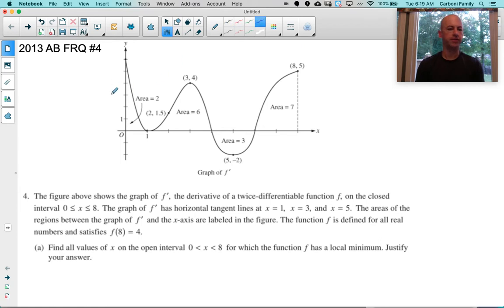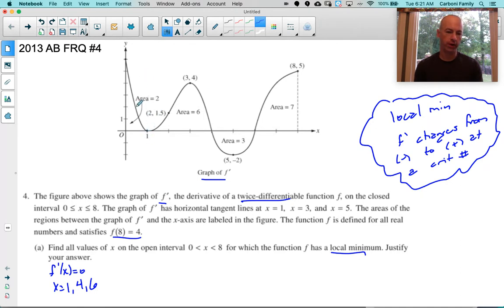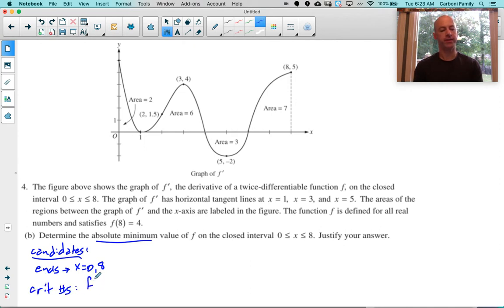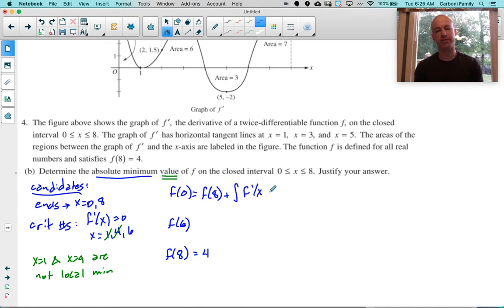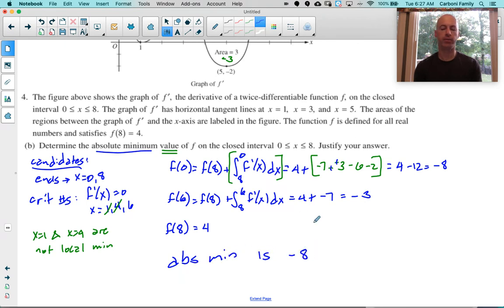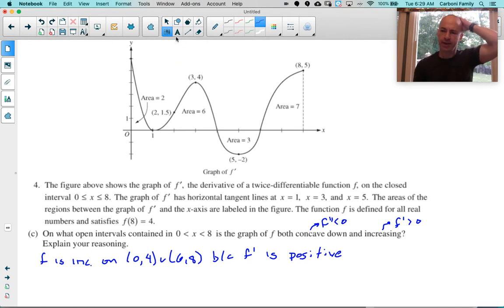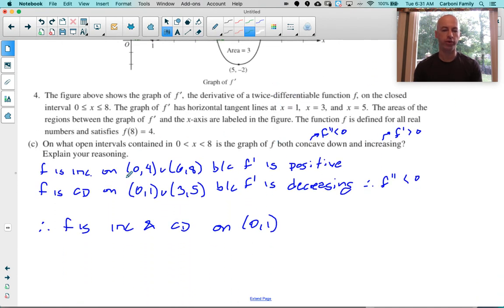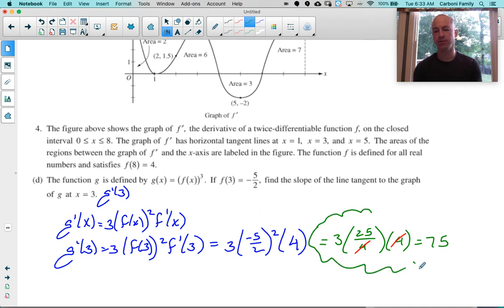2013 AB FRQ #4